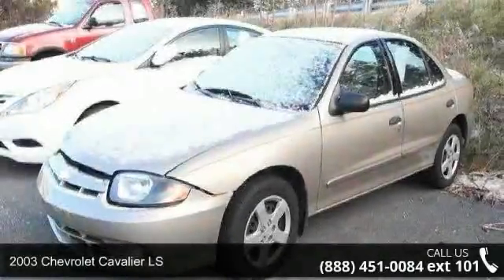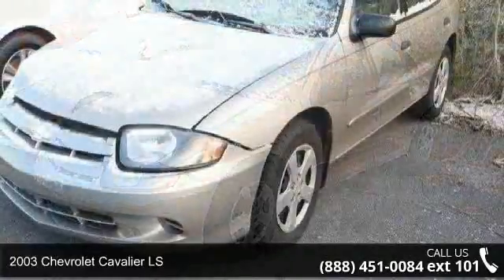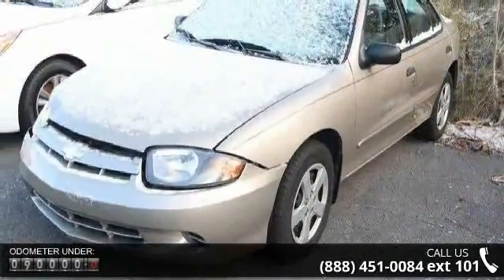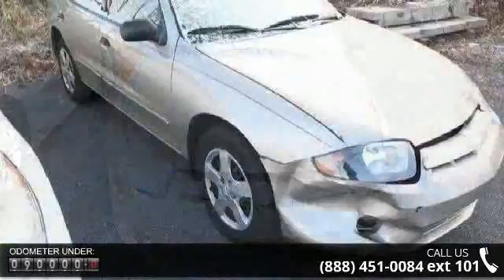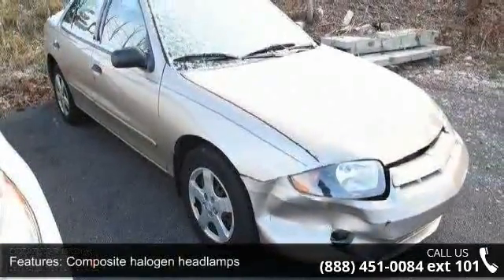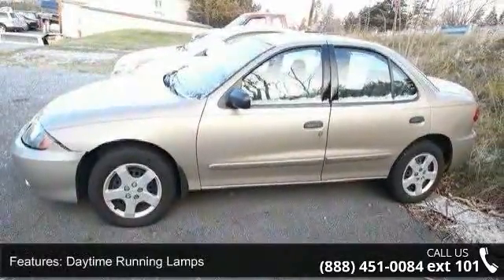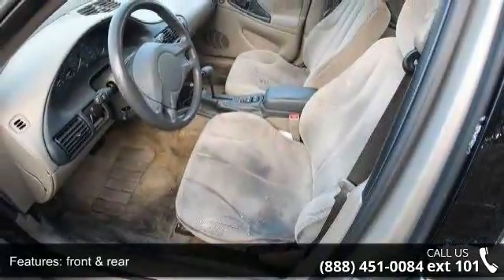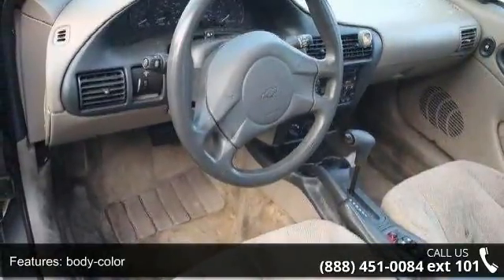2003 Chevrolet Cavalier LS - Kelly Car - Emmaus, PA 18049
ONE OWNER!. Cavalier LS, 4D Sedan, and FWD. Value Priced. Mechanic Special.This vehicle has not been serviced thru our shop and is being sold As-Is due to age, mileage or condition. All of our As-Is vehicles qualify for our 3-Day/150-Mile Money Back Guarantee. We use Live Market Pricing to scan over 40,000 websites to assure you the best value for your money. Kelly Auto Group has been serving the Lehigh Valley since 1967 and was recently voted Best Place to Buy an Used Vehicle in the Lehigh Valley by Morning Call's Reader's Choice Awards. Come see why our customers agree, you can Count on Kelly.